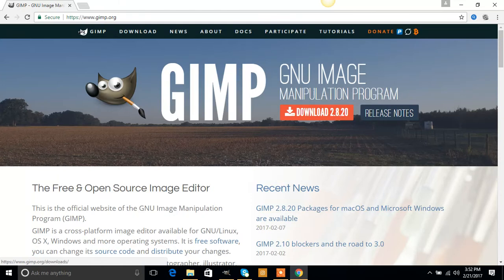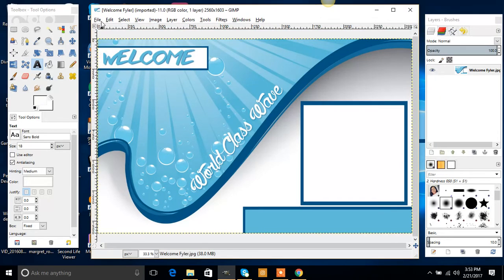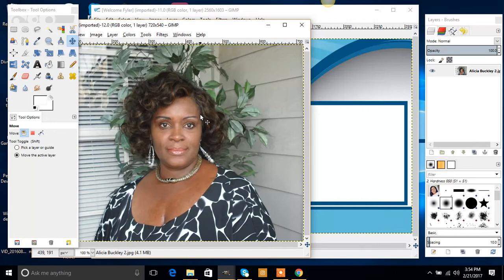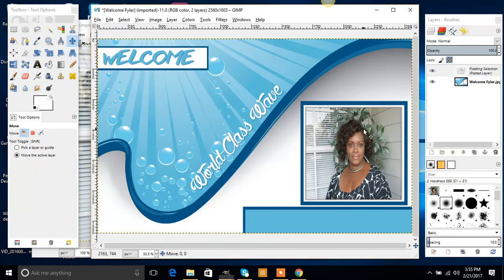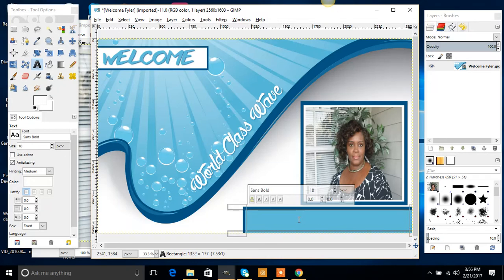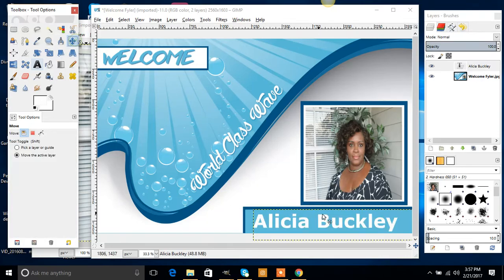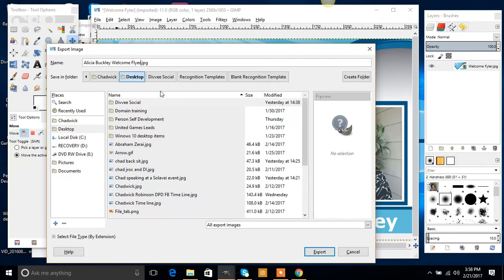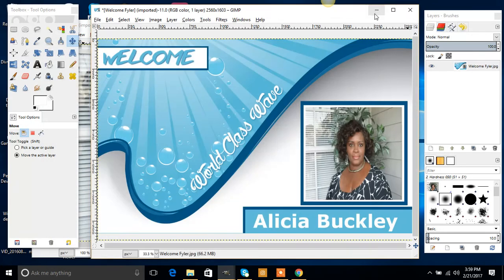How to Put Pictures on a blank Teamplate using Gimp